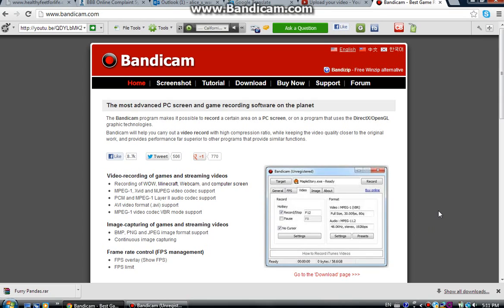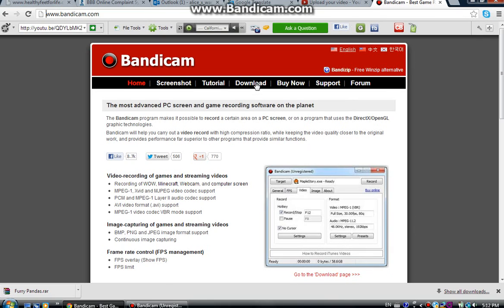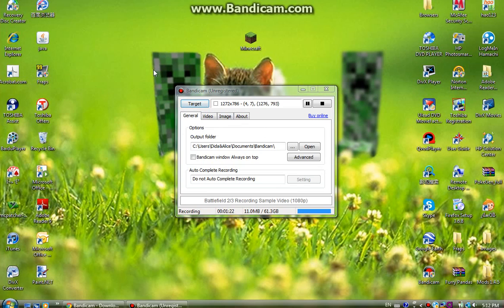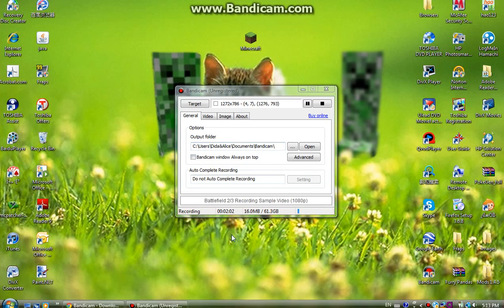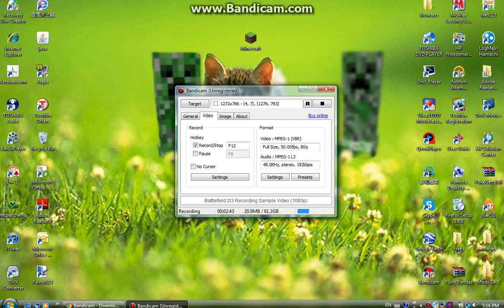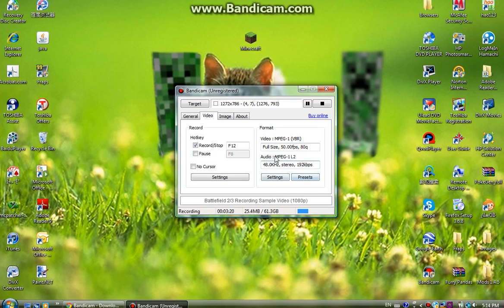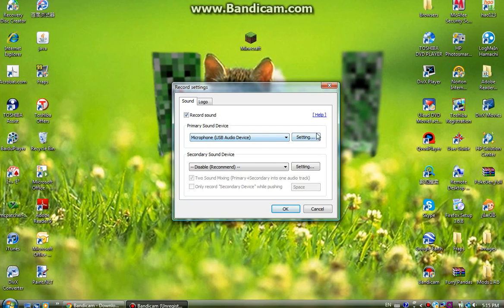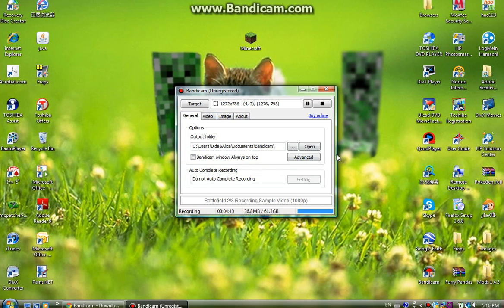How To Download and Use Bandicam (Basics) 2013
This is a video to show you how to get bandicam, since you might be wondering because i use it to record, and its not that bad of a recorder..